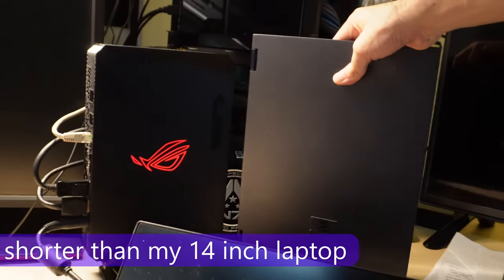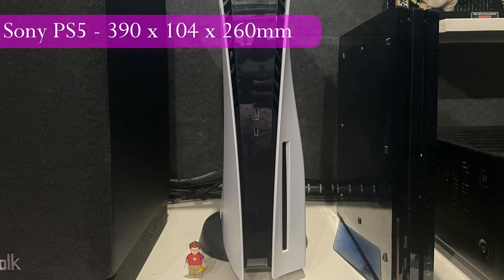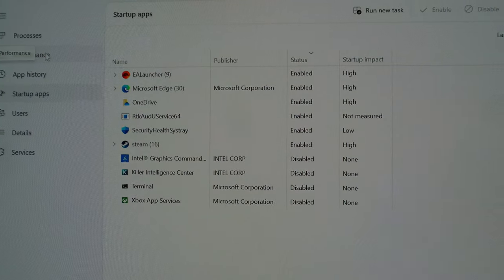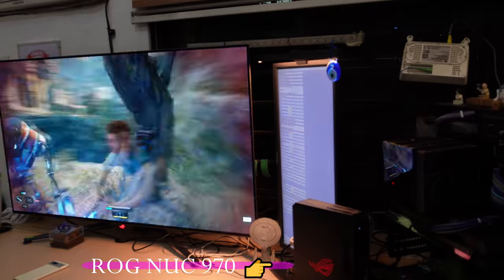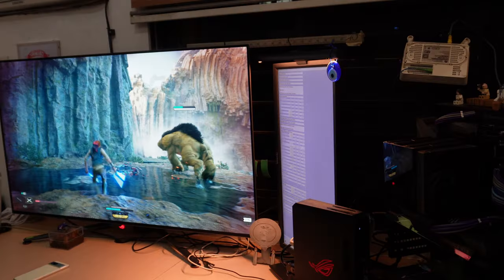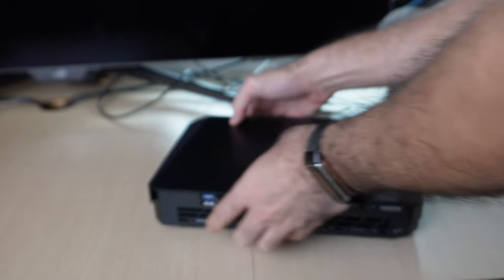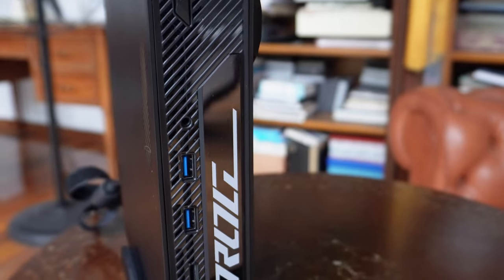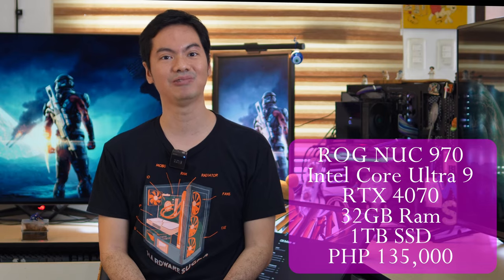I had to apologize to the ROG NUC 970, the smallest gaming PC I've ever tried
Camera I'm using now

Two versions SRP (for preorder, arriving to the PH in August)
Intel Core Ultra 9 + RTX 4070 = PHP 135,000
Intel Core Ultra 7 + RTX 4060 = PHP 109,000

0:00 Start
0:38 What's a NUC
1:46 Size
3:32 Software
5:40 Performance
8:22 Temps and noise
10:06 Upgrade path
11:49 Ports
13:04 TLDR

🤳 Daily updates from HWS   / hwsugar
🌟 Aesthetic content from HWS   / hardwaresugar

👨‍🏫 FYI on the product: The brand lent us the product for review. We did not request the product. The brand had no say in what we had to say about it.

Episode 480x51x24 - ROG NUC 970 review